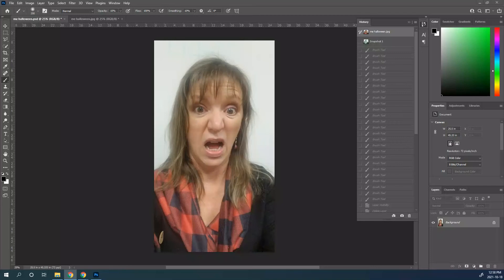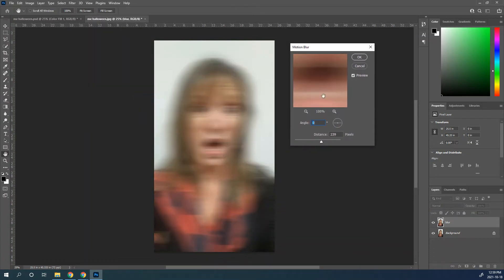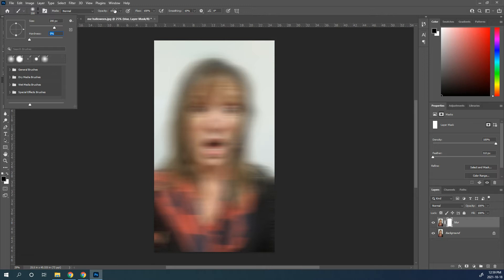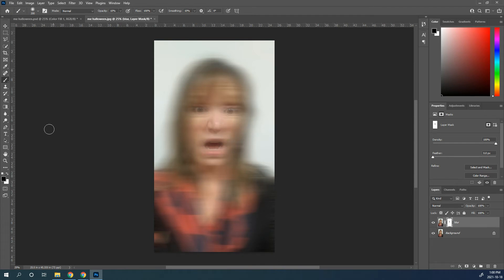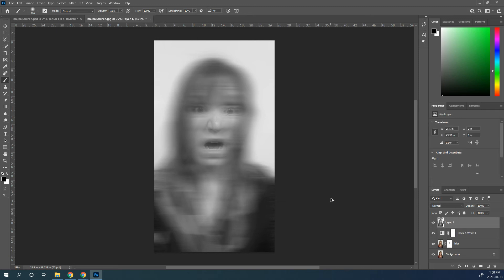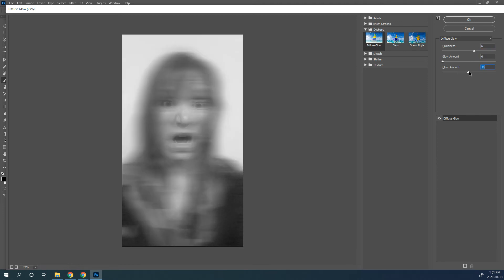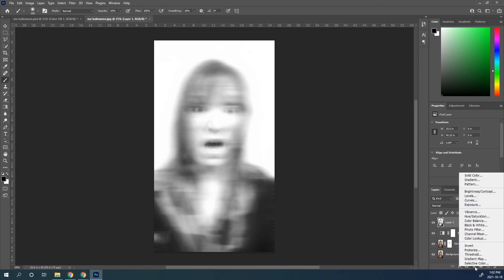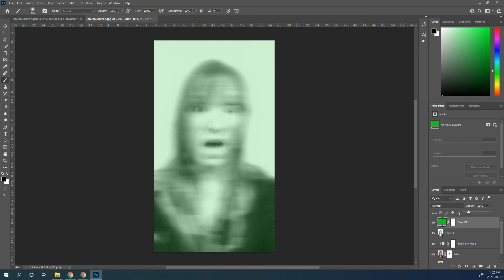Ghosted me - Halloween Photoshop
Ghosting technique in Photoshop for a photography class assignment at Halloween.

Find more teaching resources at:
TPT Store